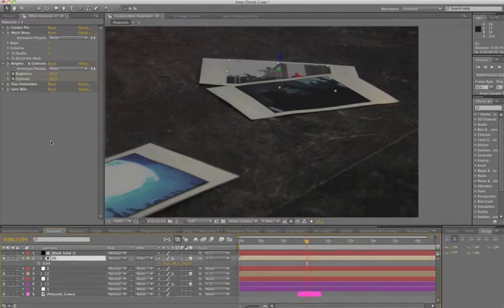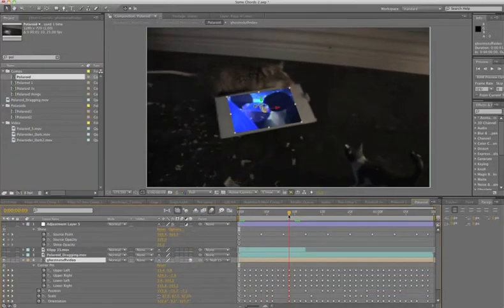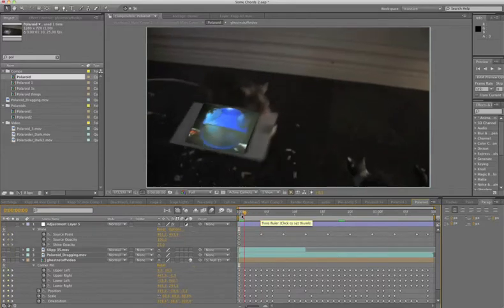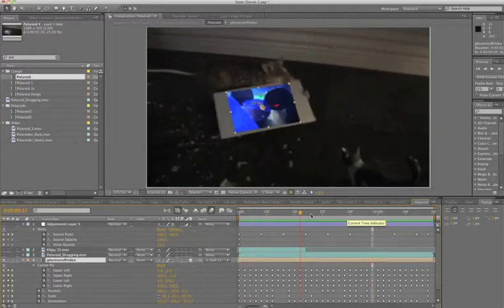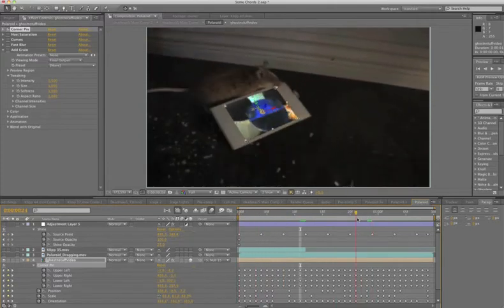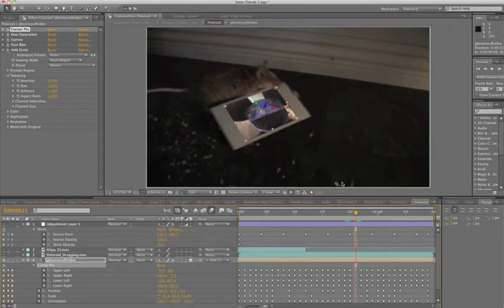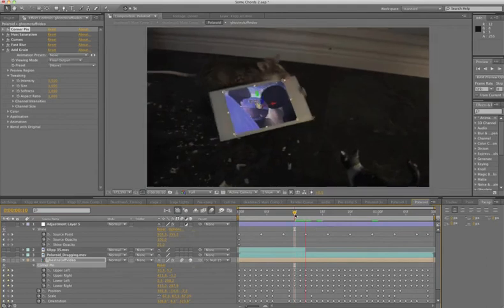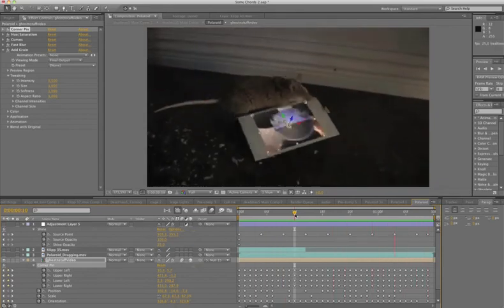Deadmau5 - Some Chords (Behind The Scenes Part 2 of 4)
Here are some behind the scenes or postproduction walk-trough on how we did the effects seen in this video